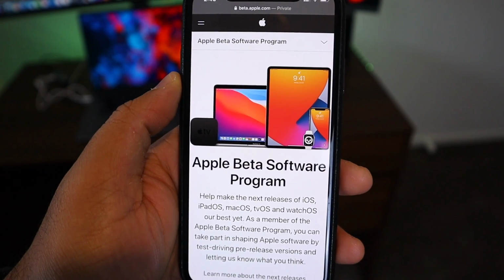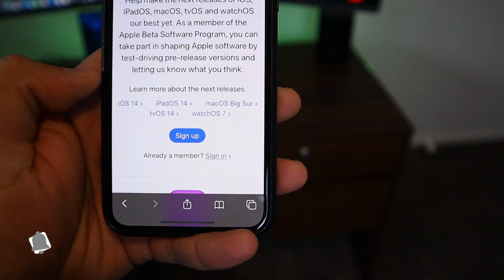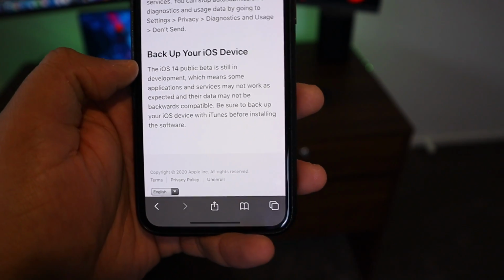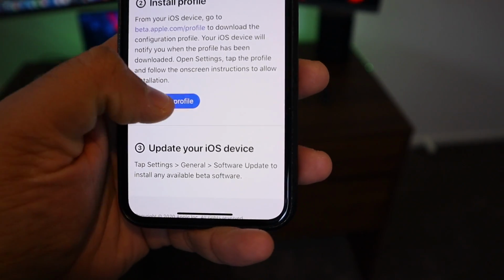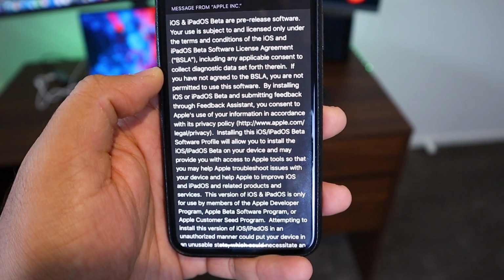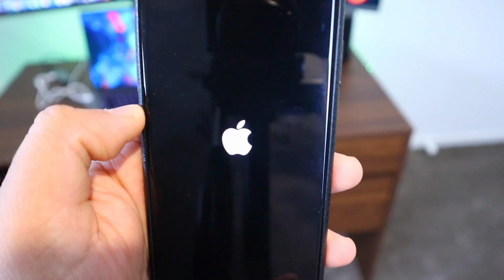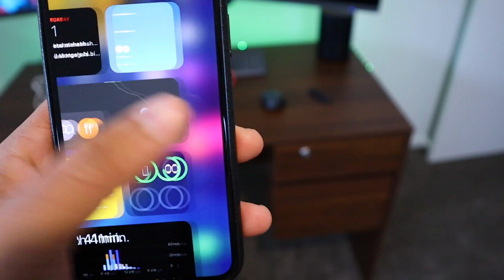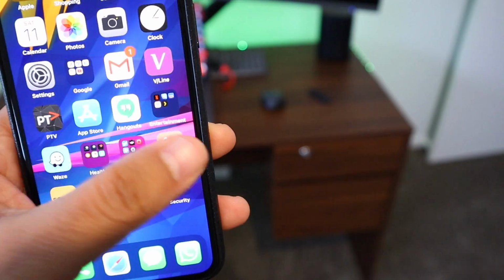How to install ios 14 - Right now!!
In this video I have explained, how you can install ios 14 on your iphone - right now.
Apple has released the beta version of ios 14 for general public to use and test.

You can install it right now on your iphone, following the steps in this video.

1) Camera: Canon M50
2) Studio Lights
3) Tripod
4) Camera Carry Bag
5) Drone: DJI Spark
6) Lav Microphone: Boya by-M1
7) Wireless Keyboard & Mouse - Logitech
8) USB c to HDMI converter to connect the screen to MacBook
9) Mechanical gaming RGB keyboard
10) Monitors: Samsung IPS 24 inches
11) Dual monitor mounts
12) USB C Hub